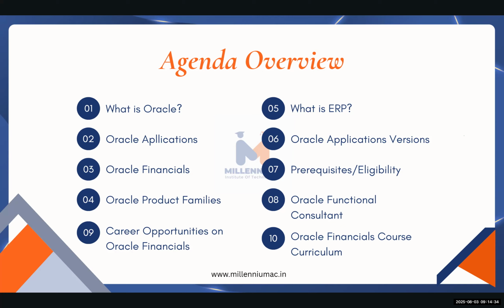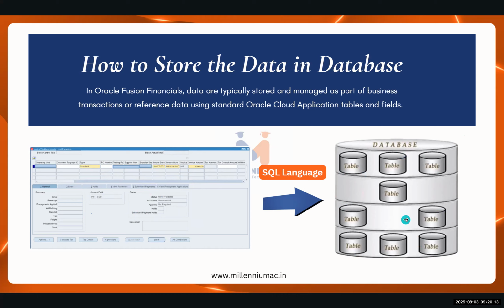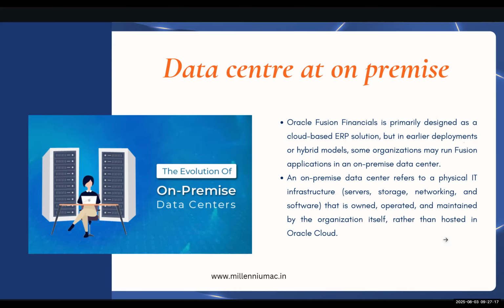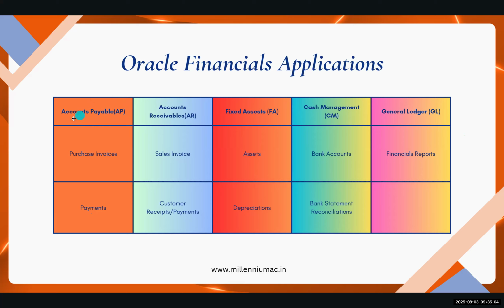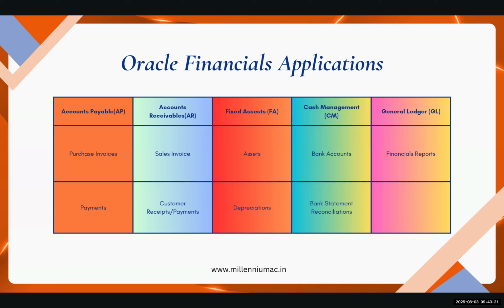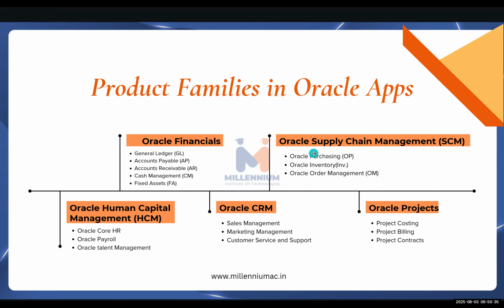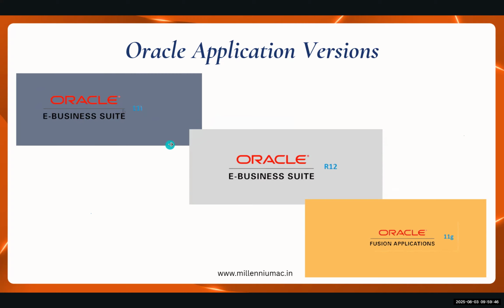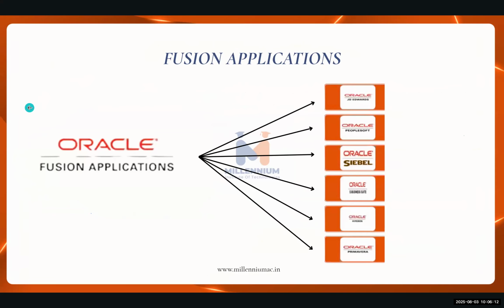Oracle Fusion Finance Consultant Demo Part 1 MIT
Oracle Fusion Finance Functional Consultant Course
Offered by Millennium Institute of Technologies

Step into the future of enterprise finance with Millennium Institute of Technologies' Oracle Fusion Finance Functional Consultant course — a complete, career-focused training program for aspiring ERP professionals and finance specialists.

This course empowers you with the skills needed to implement, configure, and support Oracle Fusion Financials in real-world business scenarios.

🔹 What You’ll Learn:
Core Financial Modules: General Ledger, Accounts Payable, Accounts Receivable, Fixed Assets, Cash Management

Extended Modules: Expense Management, Taxation, Intercompany, Financial Reporting

Business Processes: Period Close, Budgeting, Consolidation, Approval Workflows

Practical Training: Hands-on labs on live Oracle Fusion Cloud, real-time use cases, and implementation guidance

🔹 Who Should Join:
Graduates and postgraduates in commerce or finance

Working professionals in accounting or ERP domains

Individuals seeking a career in Oracle Cloud ERP Consulting